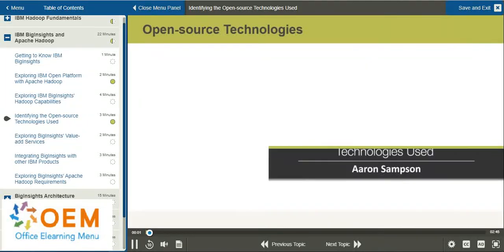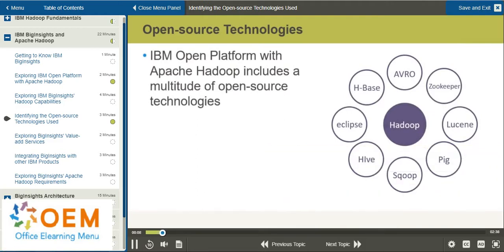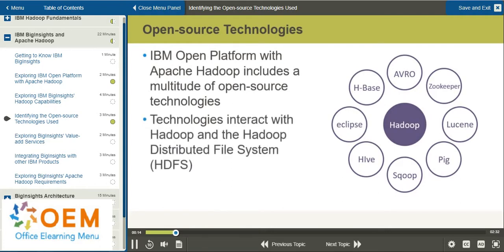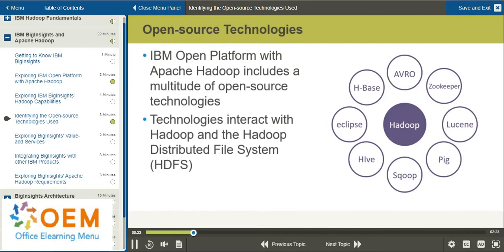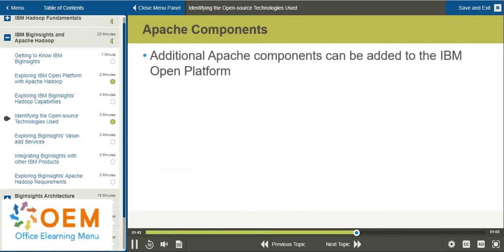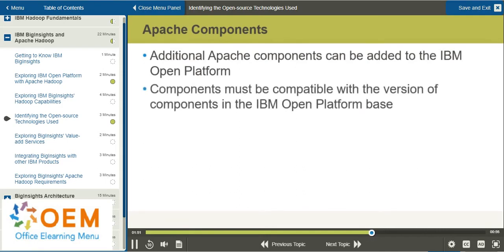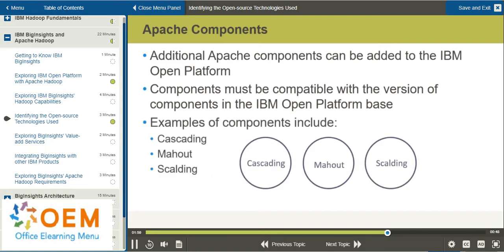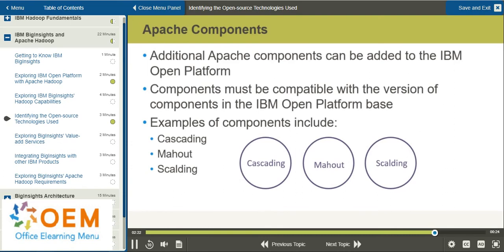IBM BigInsights Training, Opleiding & Cursus: Bereid je voor op Succes!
Wil jij je Big Data vaardigheden naar een hoger niveau tillen met onze bekroonde e-learning?

Ben je klaar om je expertise in IBM BigInsights te vergroten en je carrière een boost te geven? Zoek niet verder! Onze bekroonde e-learning is jouw sleutel tot succes. We bieden een uitgebreide training, opleiding en cursus aan, allemaal ontworpen om jou voor te bereiden op het IBM BigInsights-certificeringsexamen.

Met onze e-learning krijg je niet alleen toegang tot hoogwaardige cursusinhoud, maar ook tot officiële proefexamens om je kennis te testen en een online mentor die je begeleidt tijdens je voorbereiding. Onze training is gericht op het behalen van certificering, waardoor je niet alleen waardevolle vaardigheden opdoet, maar ook officieel erkend wordt als een expert in IBM BigInsights.

Wacht niet langer! Neem de volgende stap in je carrière en meld je vandaag nog aan voor onze IBM BigInsights training. Klik op onderstaande link om je aan te melden en begin je reis naar succes.

Klaar om je Big Data vaardigheden te verbeteren? Meld je nu aan voor onze training!"